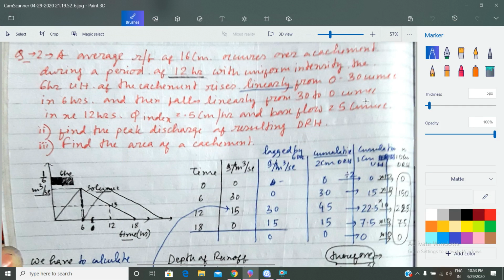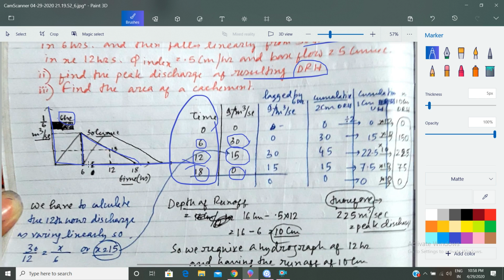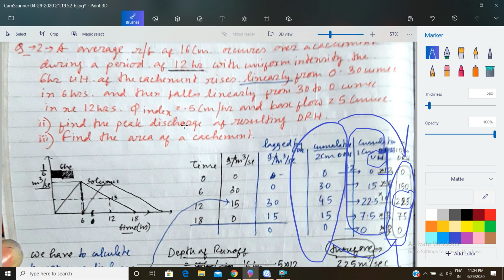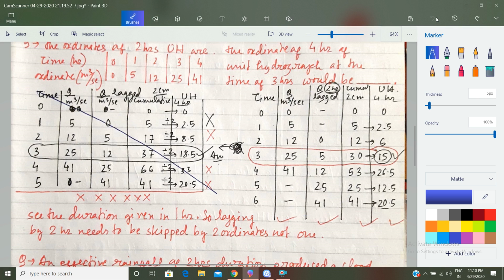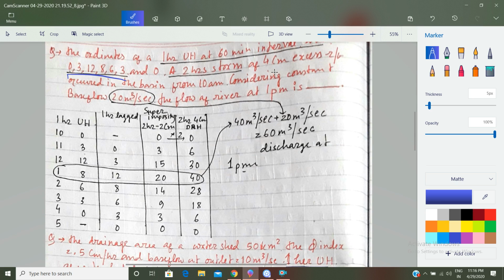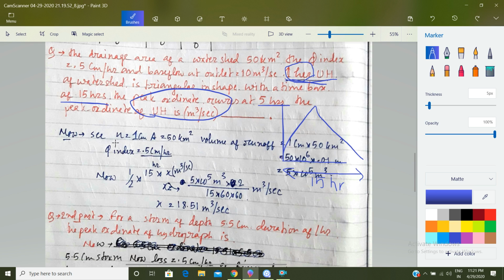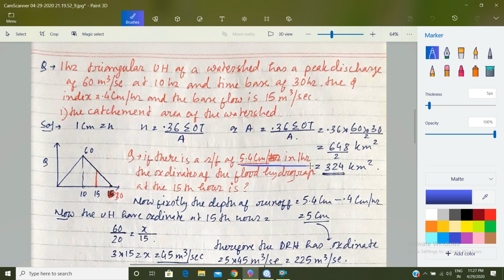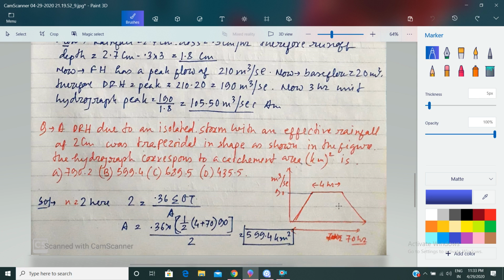HYDROGRAPH 2- NUMERICALS